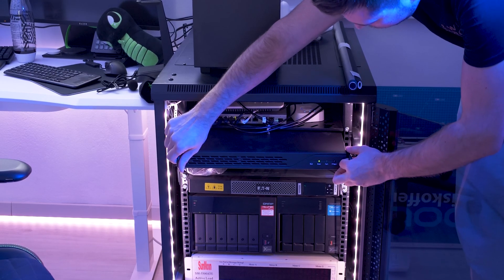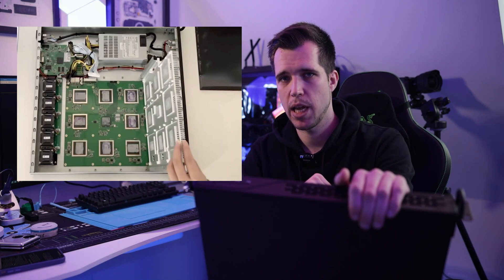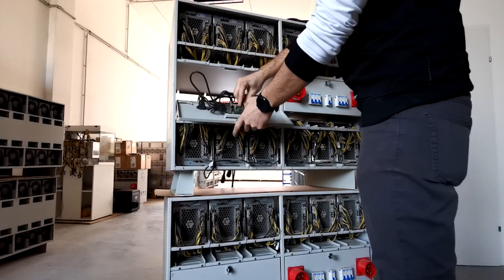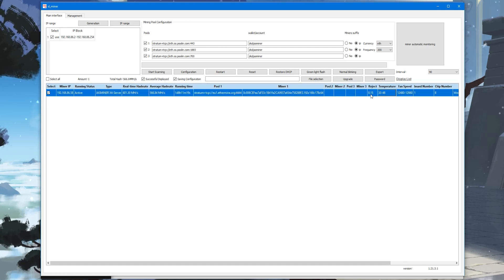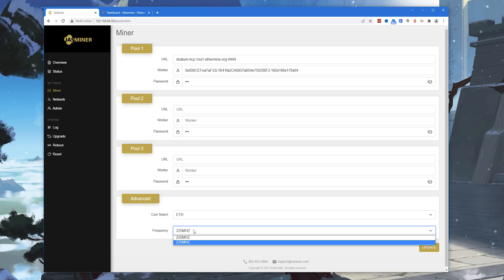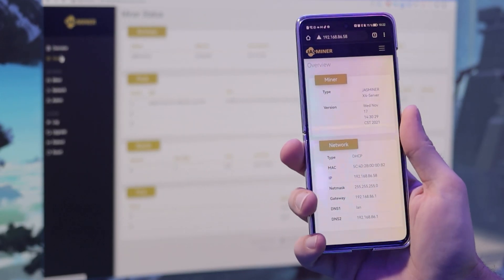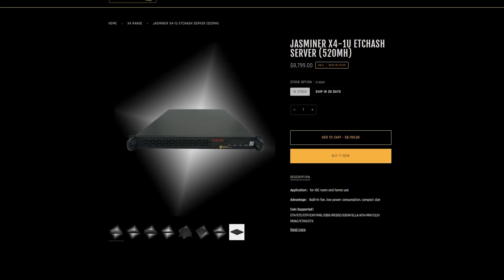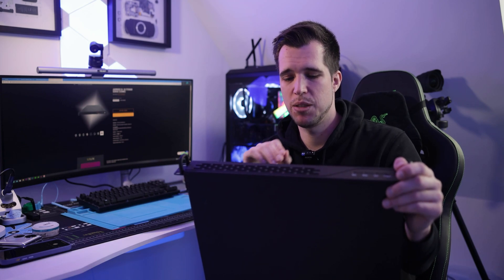Ethereum Mining 2022! Best Ethereum ASIC miner - Jasminer X4 1U FULL REVIEW!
Earn BIG Passive Income with the BEST unit power Ethereum ASIC miner! I have done a full review on this super profitable miner! This is the BEST ETH miner to buy right now!

Ethereum has been the most profitable for ASIC miners. Jasminer is a new super efficient Ethereum mining rig distributed by Jinglemining group. How it performs comparing to GPU? How much power it consumes? Learn more in this video!